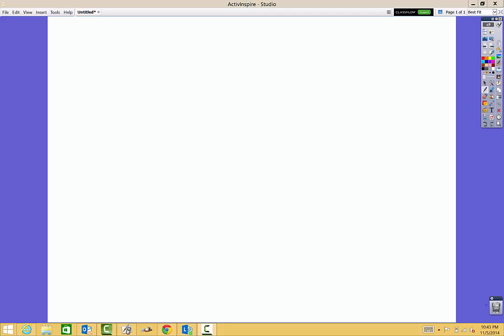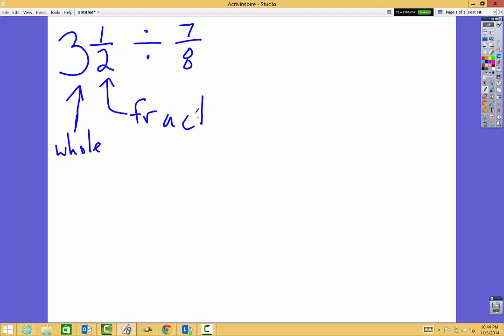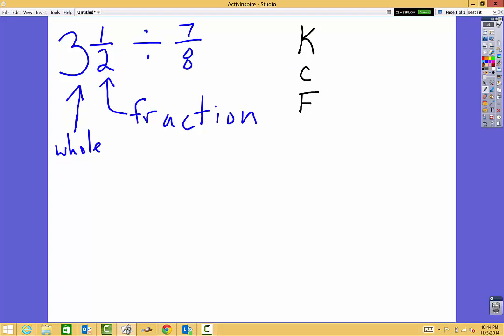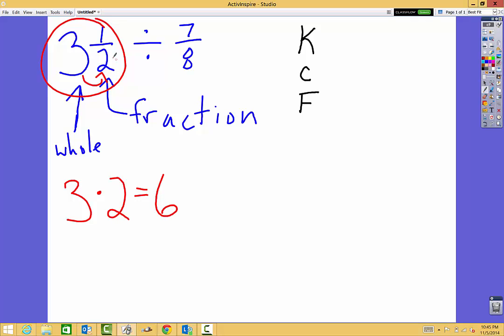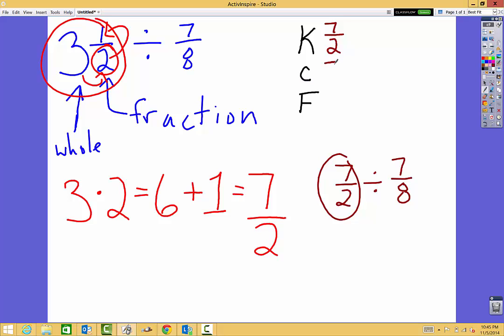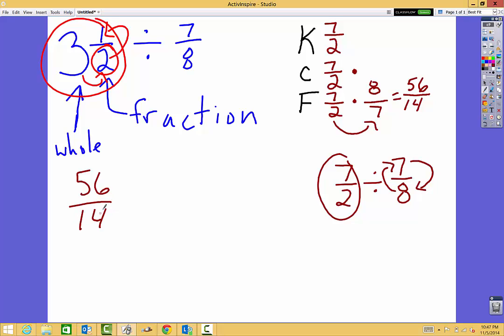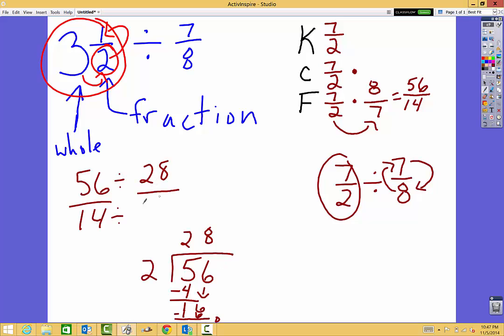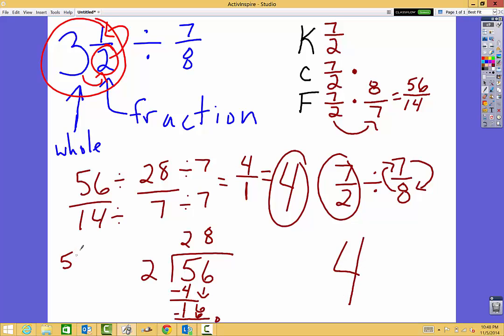Dividing Mixed Numbers by Fractions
This video shows you how to divide mixed numbers by fractions. It uses the acronym KCF, or Keep-Change-Flip.